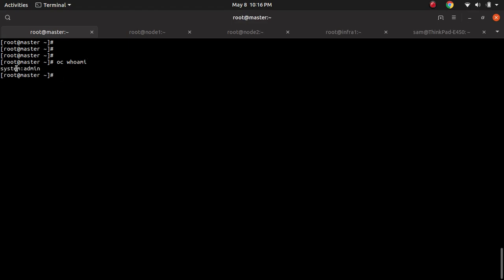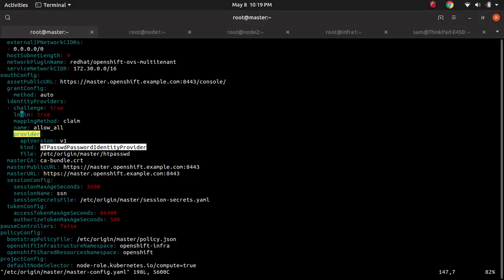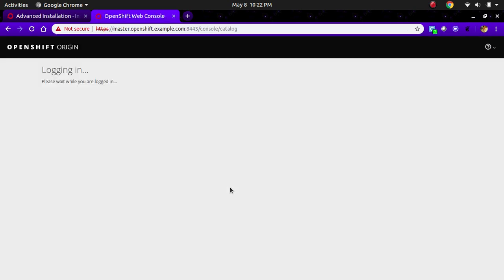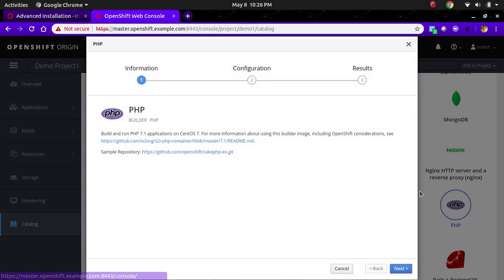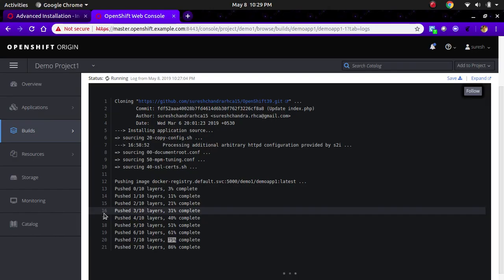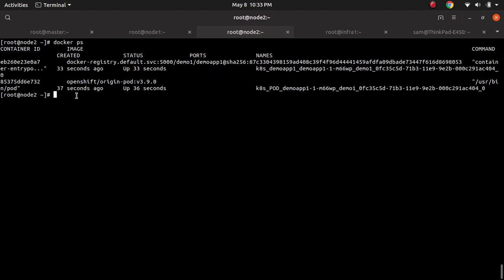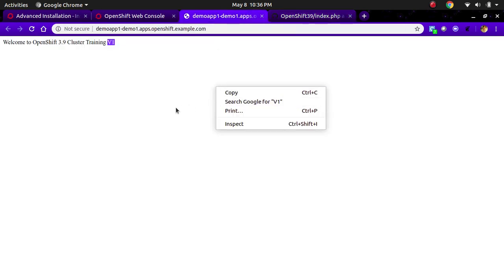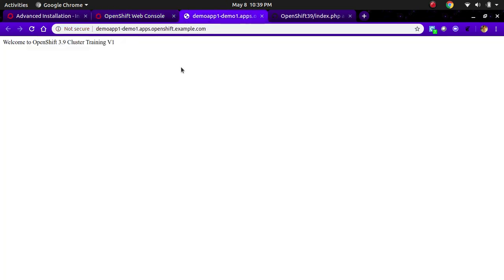8 Openshift Cluster Adding users